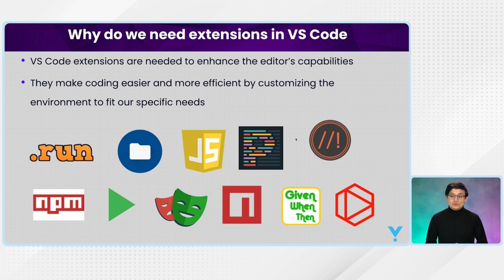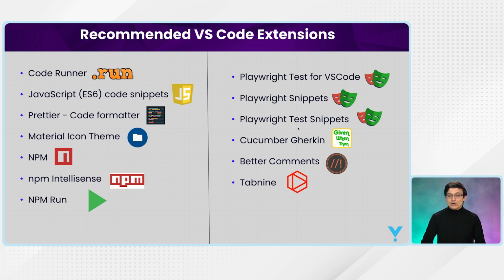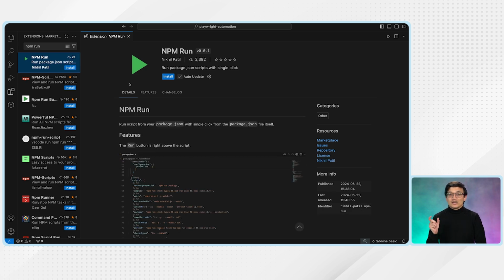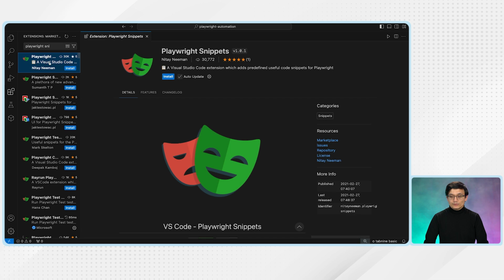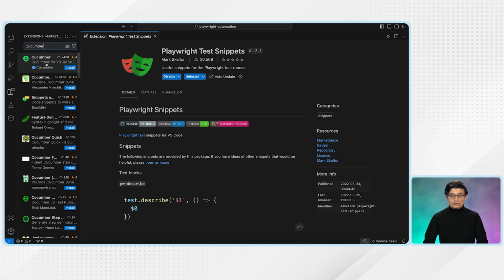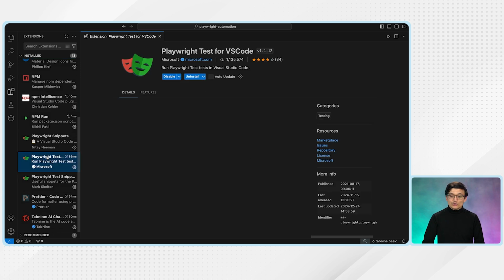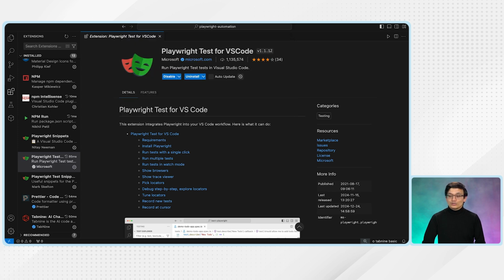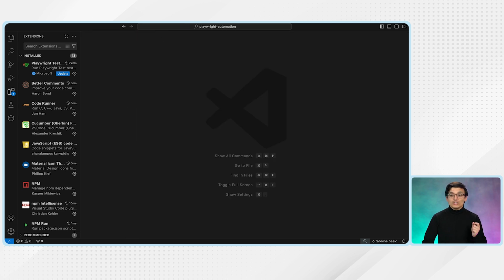VS Code Extensions for Playwright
Automate websites using Playwright with JavaScript/TypeScript and leverage AI tools to enhance efficiency.

Watch the previous podcast on Playwright.